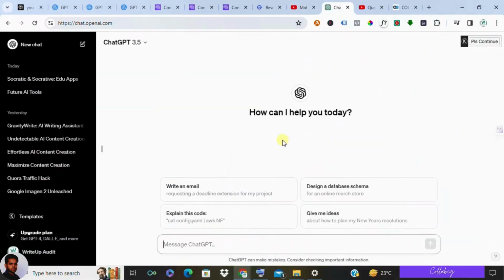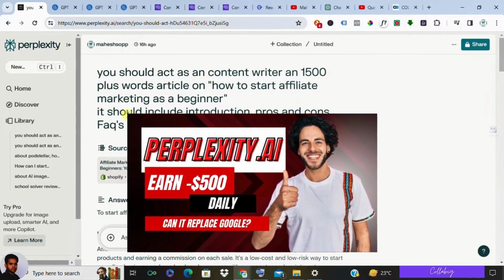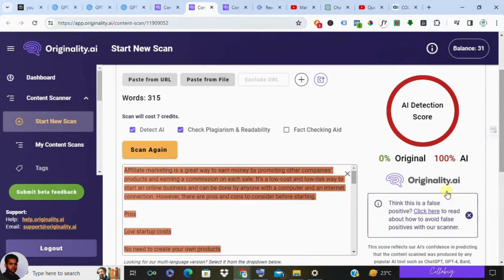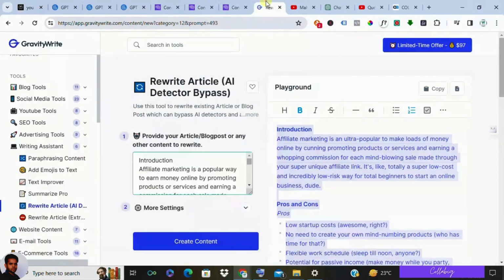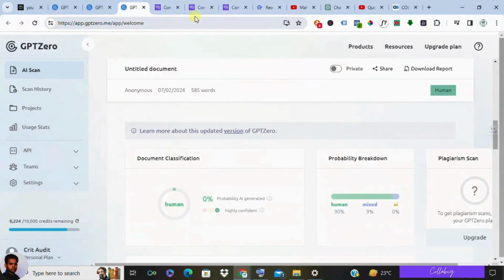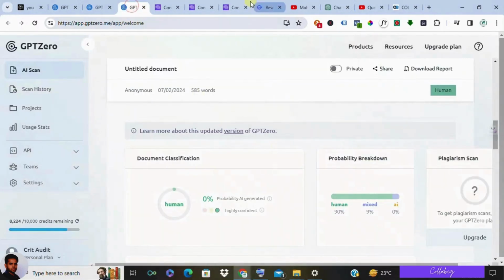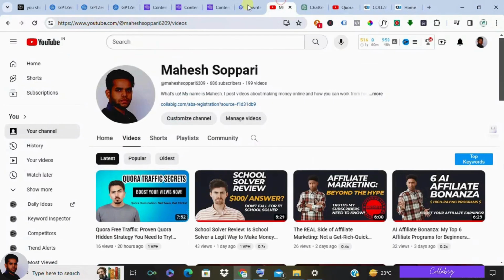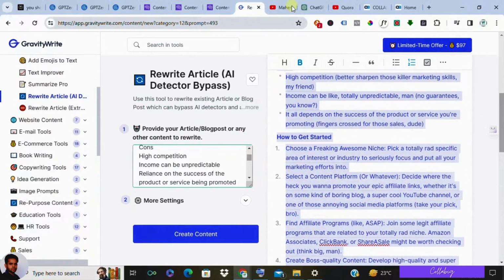Creating Untraceable AI Content: Creating AI Content That Can't Be Detected (AI Content Strategy)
Unlock the secrets of creating untraceable AI content with our latest video! Dive into the world of AI content strategy and discover how to avoid detection by popular AI detectors like , gpt0, and Originality AI.

Follow along as we demonstrate the process of creating AI content that sounds human-written, yet remains undetectable by detection algorithms. Learn about the powerful Gravity Rewrite tool, which ensures your content is 100% original and passes all AI detection tests with ease.

With Gravity Rewrite, generating undetectable content has never been easier. Simply enter your blog title, click create content, and watch as your content flies under the radar of AI detectors.

Don't miss out on this opportunity to master AI content creation and bypass detection algorithms effortlessly.